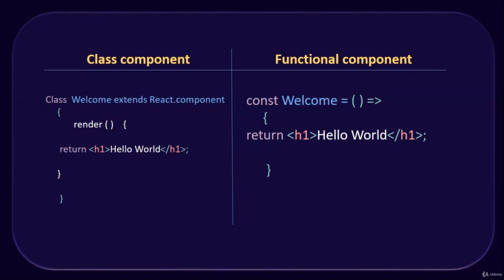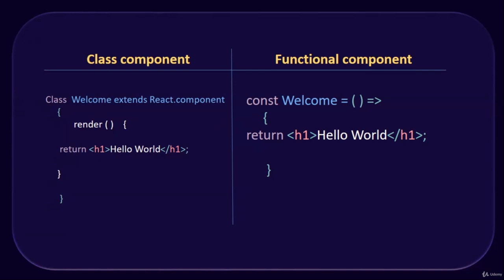Understanding Components in React JS | Functional vs Class Components Explained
🧩 In this beginner-friendly React tutorial from Digital Marts, we dive into the heart of React — Components.

Components are the building blocks of every React application. Whether it's a button, a header, or an entire page, everything in React is made with components!

In this video, you’ll learn:

✅ What is a component in React
✅ Types of components: Functional vs Class Components
✅ Creating your own custom components
✅ How components improve reusability and readability
✅ Best practices for naming and organizing components
✅ Real-world examples of how components are used

🎯 Perfect for beginners looking to build modular, maintainable, and scalable React apps.